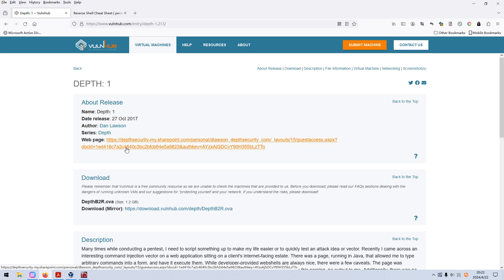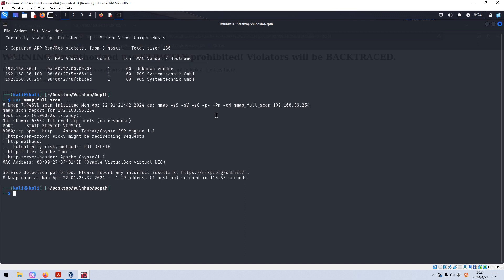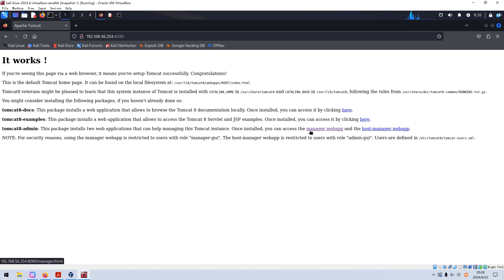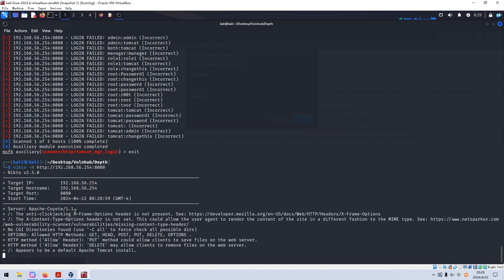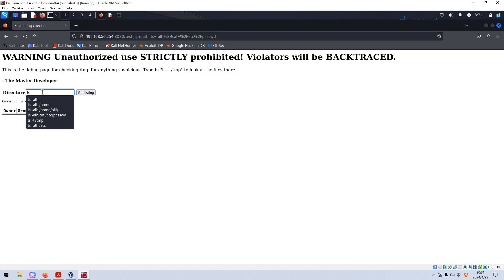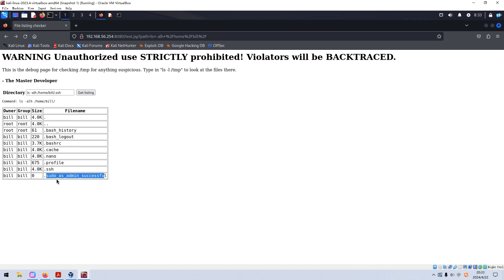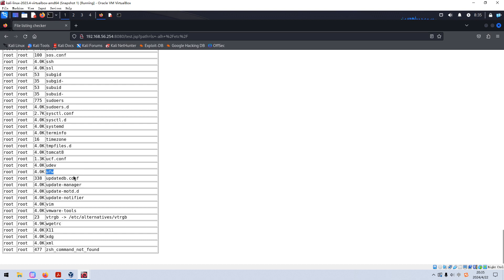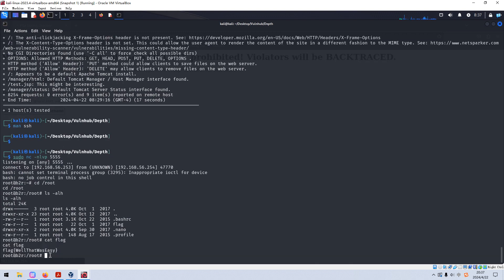Cyber Security | Ethical Hacking | Pentesting Lab | Vulnhub | Walkthrough Depth 1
Virtual Machine Name:    Depth: 1